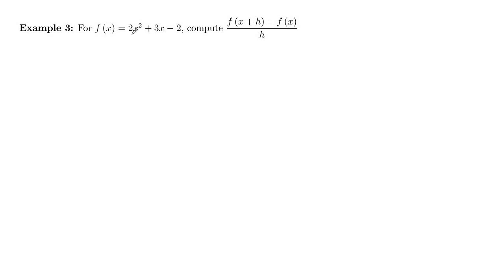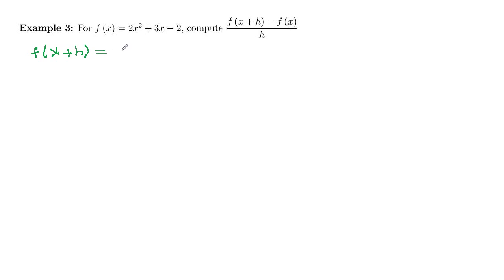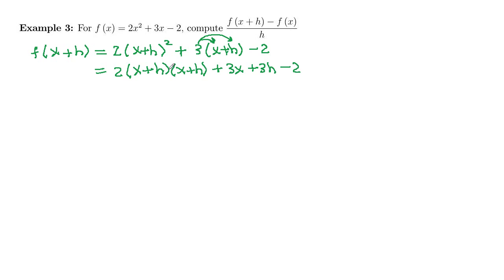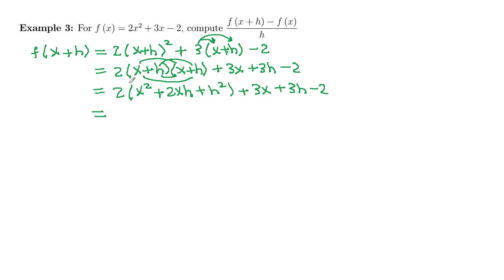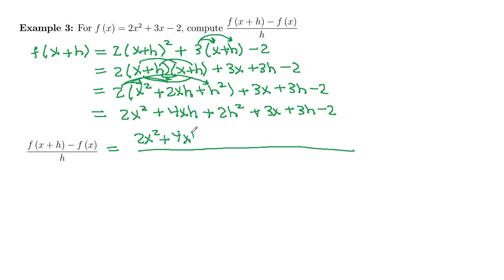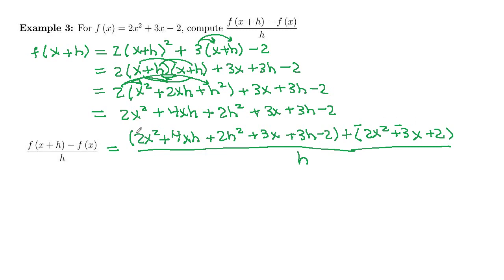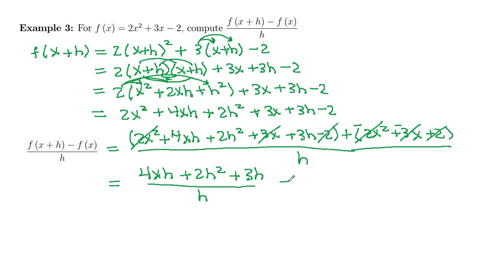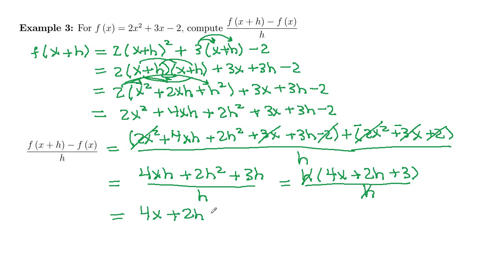Math 147 Section 1.1 Example 3